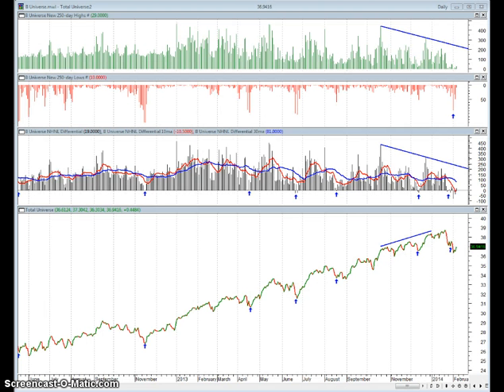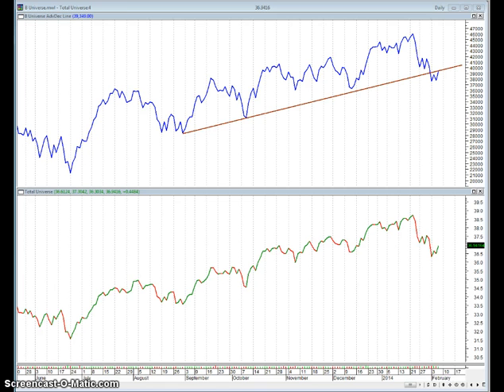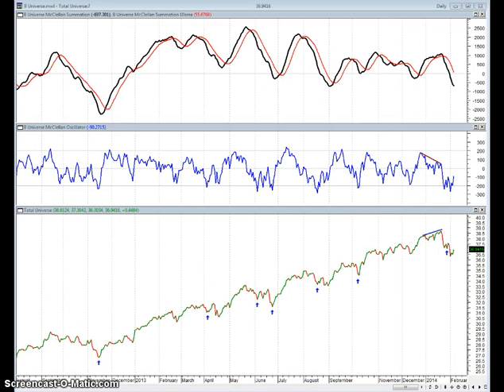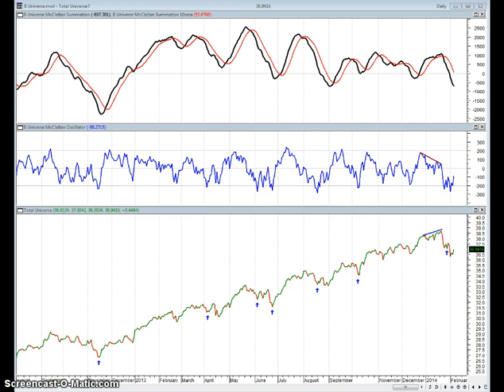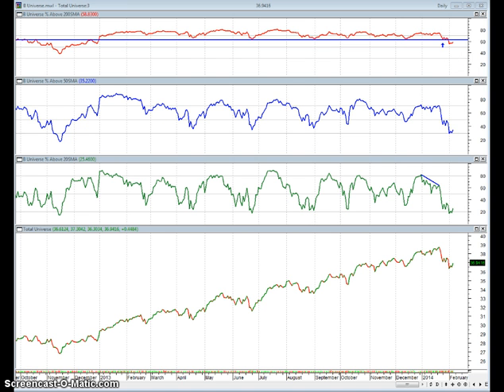20140206 Breadthalizer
Broad Market Breadth Review. whole report at gtlackey.com